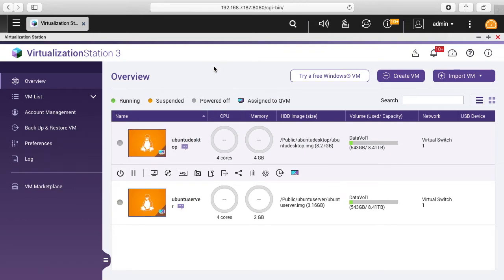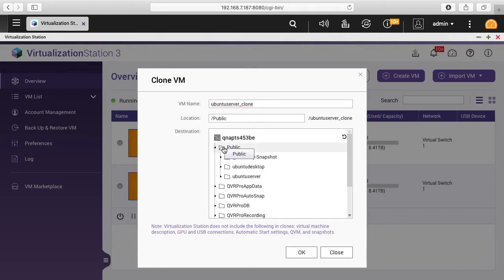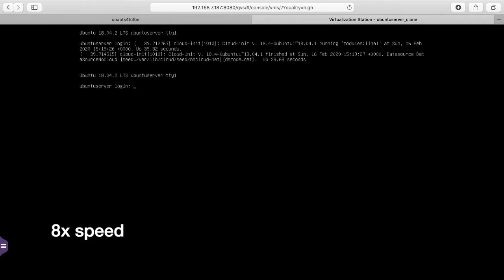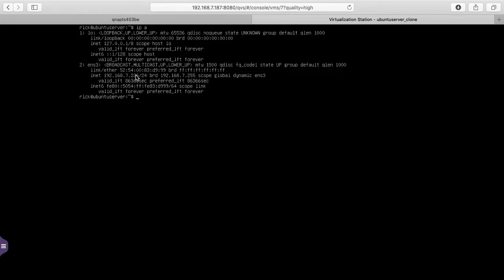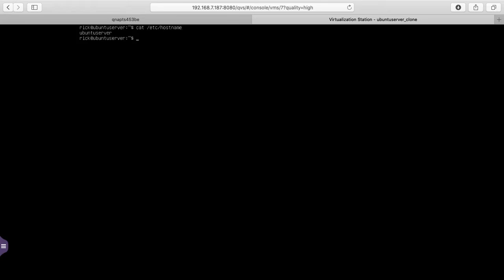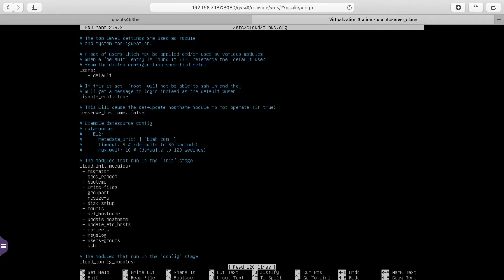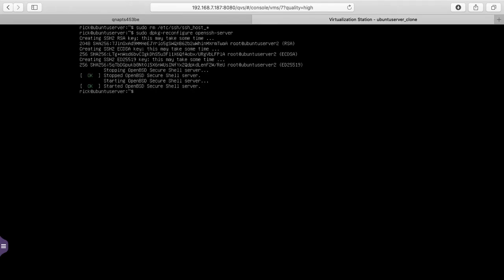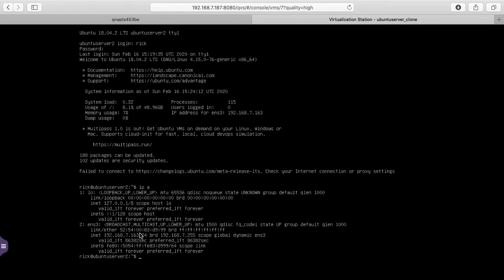QNAP Virtualization Station Cloning Ubuntu Server